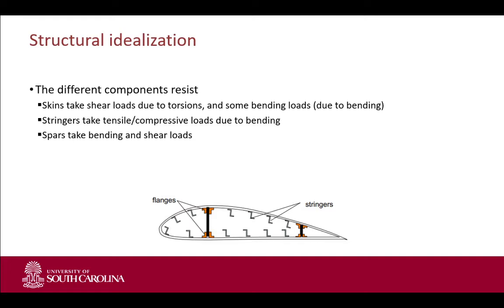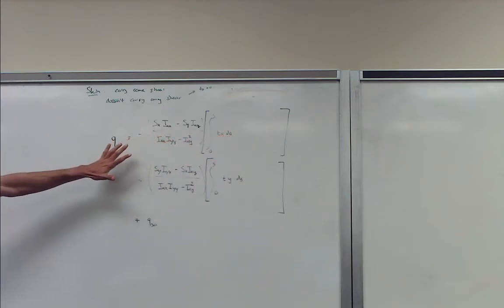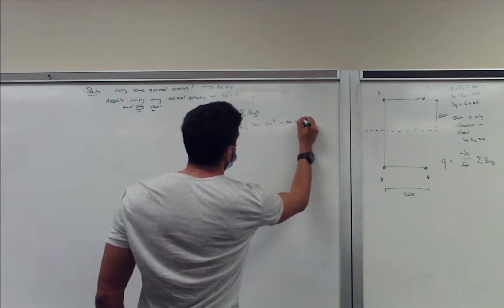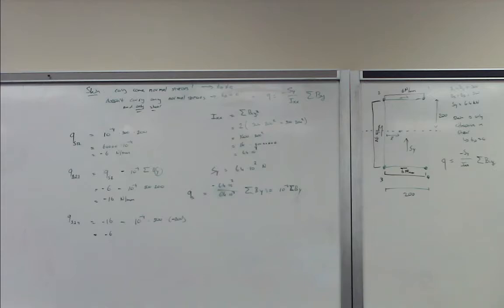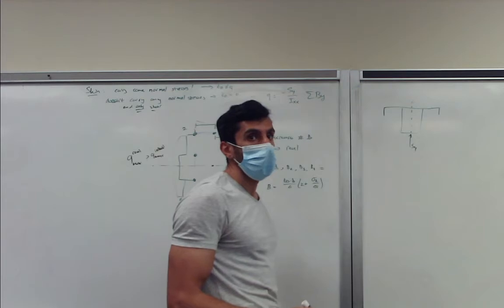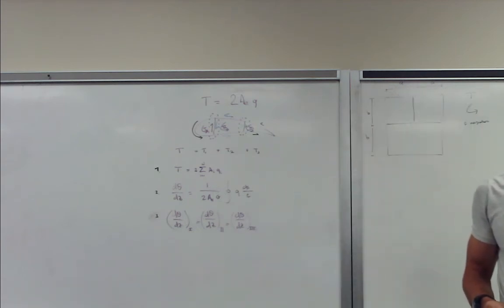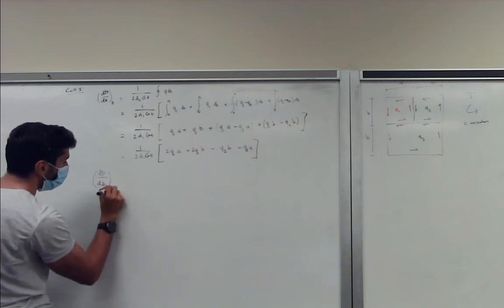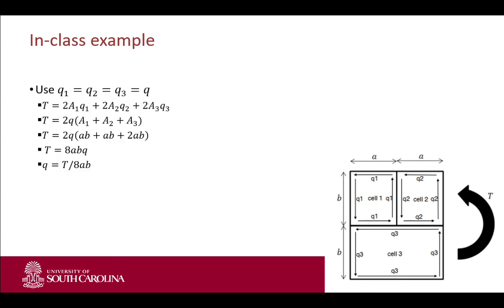21 - Idealization / Multi-Section